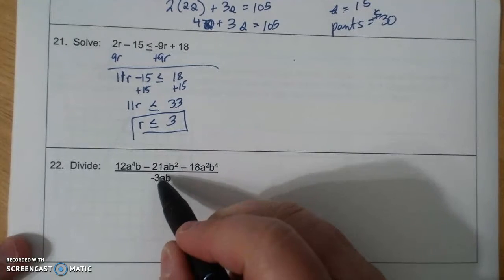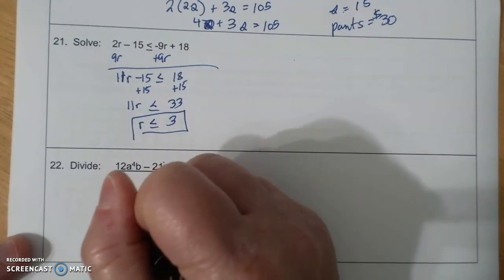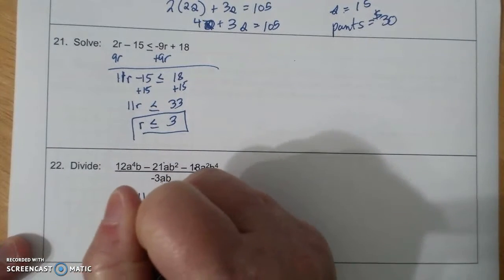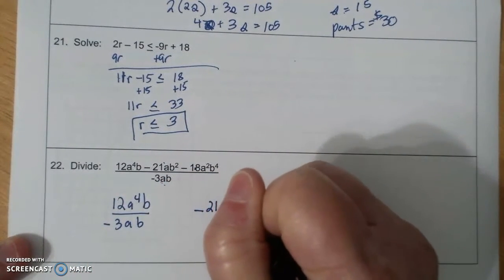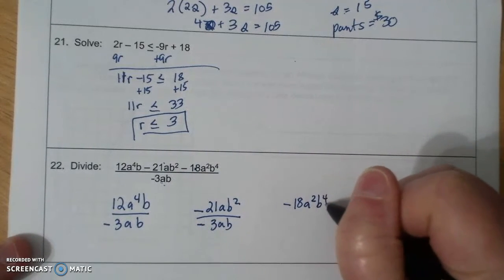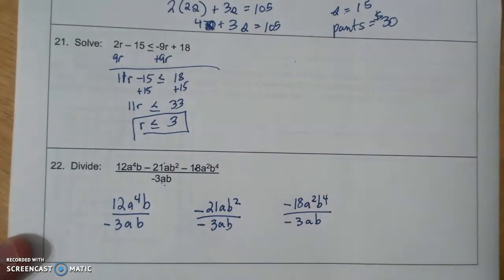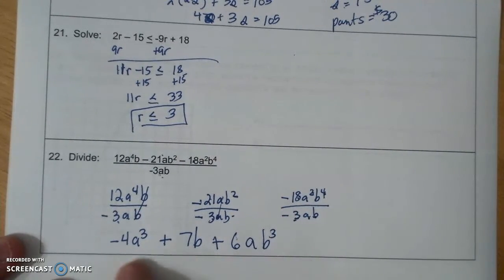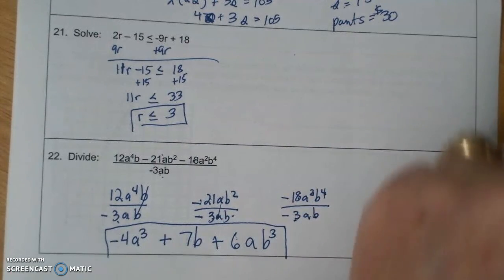Unit 12 Review - Page 3